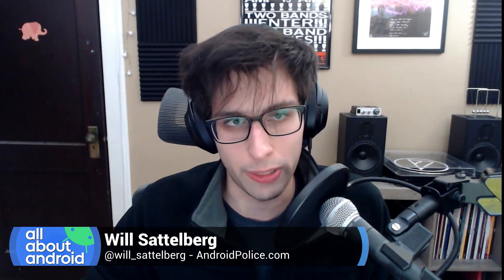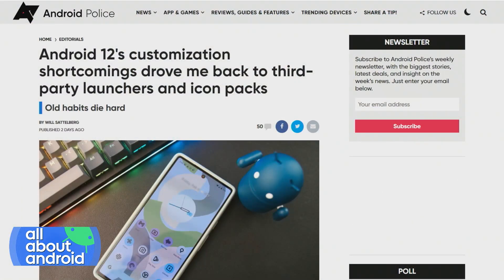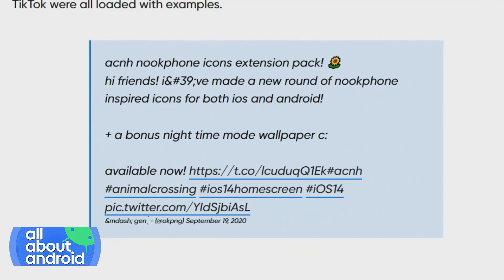Android 12 CUSTOMIZATION Doesn't Go Deep Enough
On All About Android, Jason Howell, Huyen Tue Dao, and Will Sattelberg from Android Police talk about Will's editorial where he realized that Android 12's customization options didn't have as much control as third-party options.

Hosts: Jason Howell, Huyen Tue Dao
Guest: Will Sattelberg